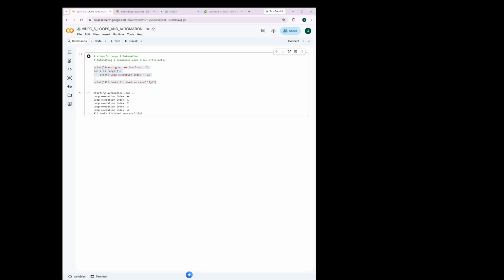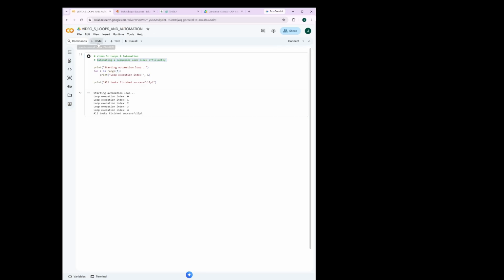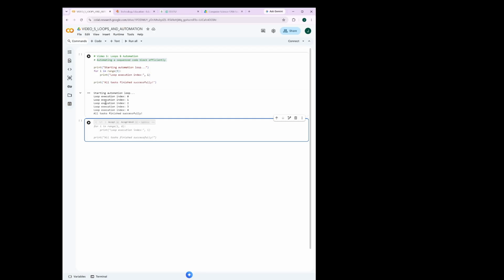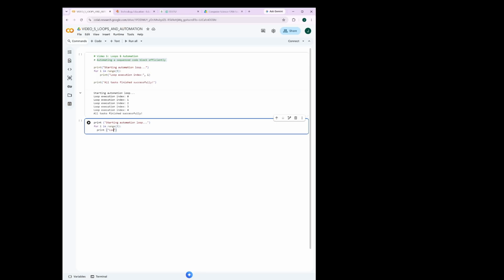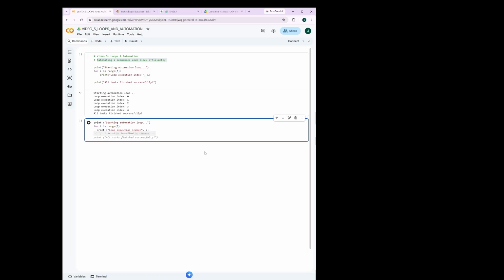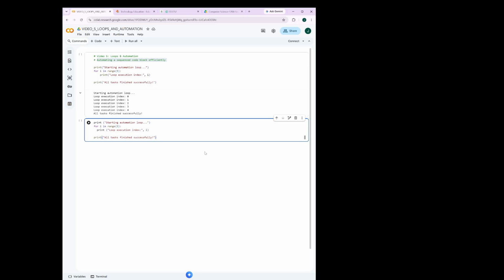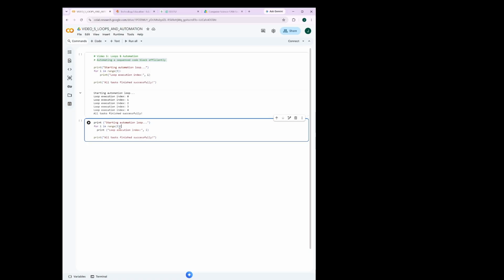Video Project 5